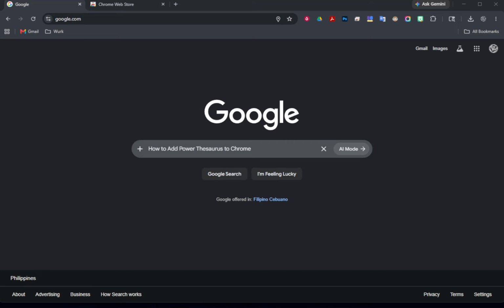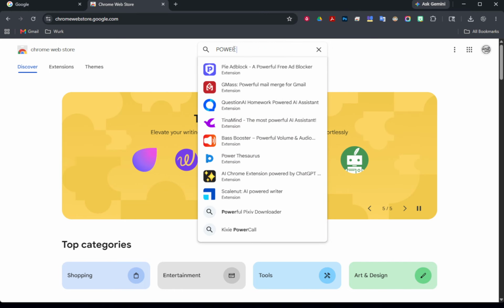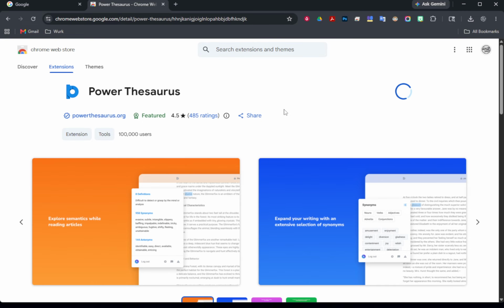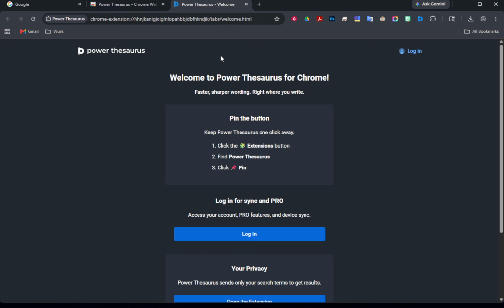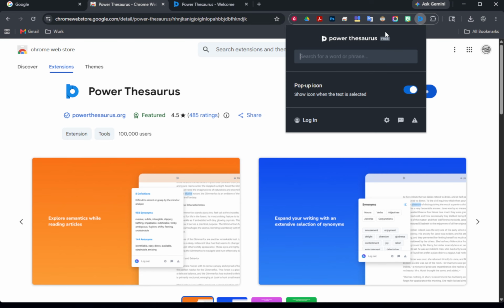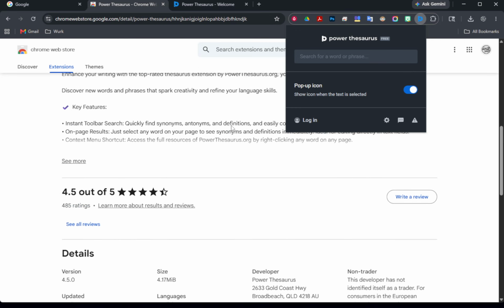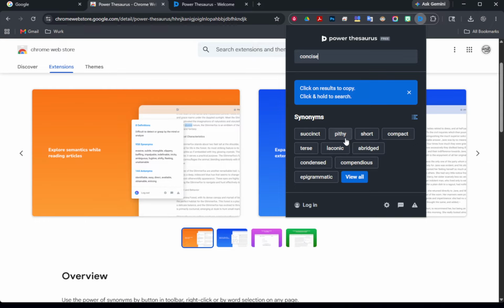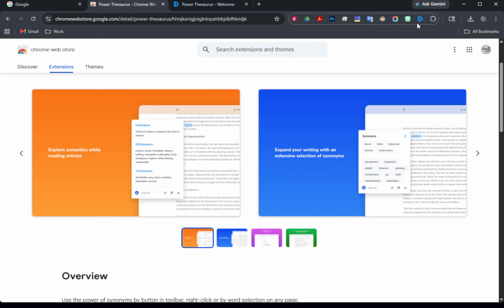How to Add Power Thesaurus to Chrome [2026 Full Guide]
How to View Order History in Lazada

In this video, we show you exactly how to view your order history in Lazada to track your past purchases, check delivery statuses, and manage your digital receipts. Accessing your complete transaction records allows you to easily reorder favorite items, initiate returns, or download invoices for tax and personal budgeting parameters.

Navigating your profile's purchase log improves your account auditing efficiency and digital asset tracking within the e-commerce ecosystem. Managing these interface parameters properly ensures you can easily filter between pending, shipped, and completed shipments, find specific seller details, and verify transaction dates across your entire shopping history.

Technical Specs:
Software: Lazada E-Commerce Platform (Web & Mobile App); Feature: Account Profile & Order History Tracking